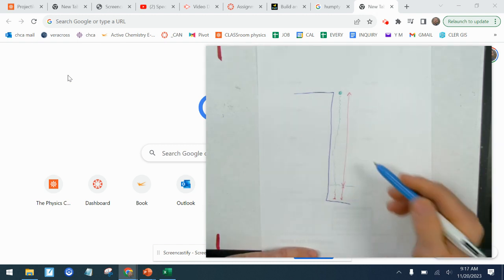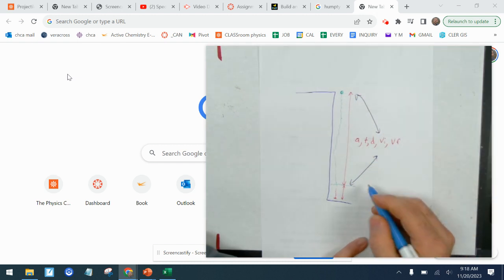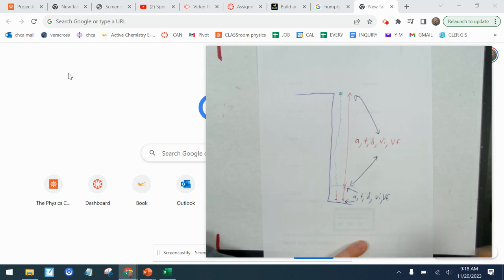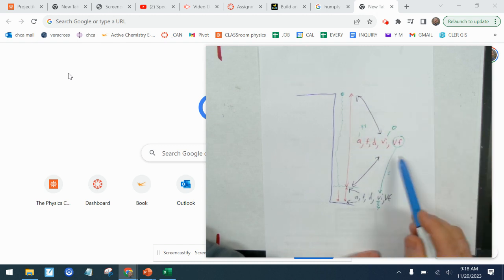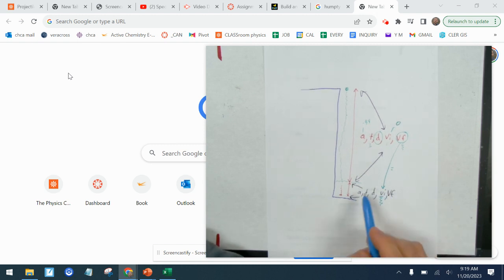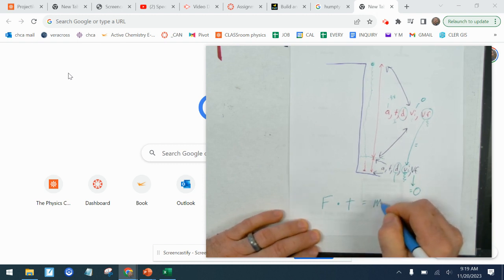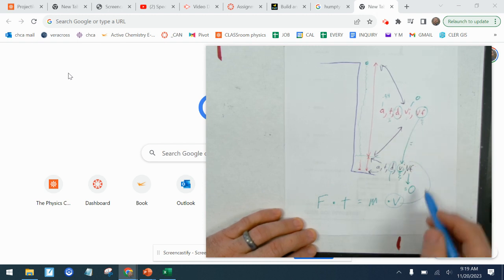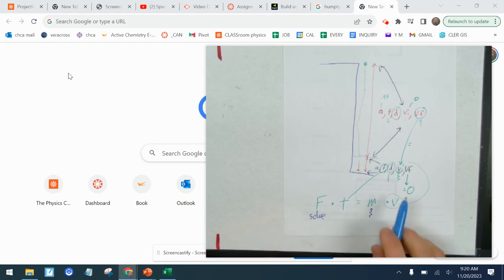physics egg drop project calculations overview